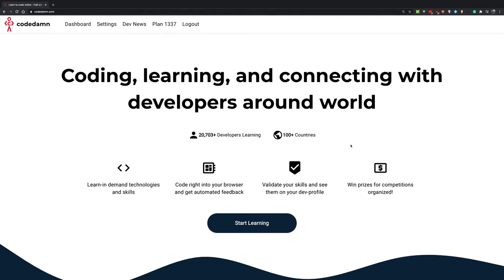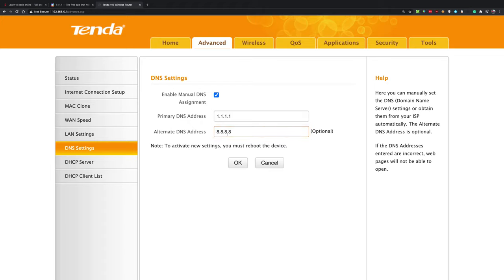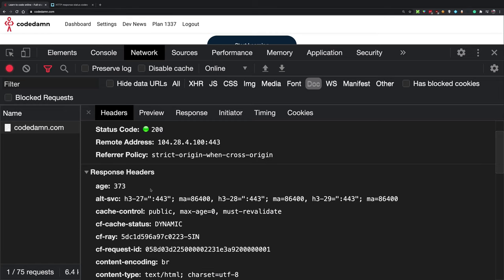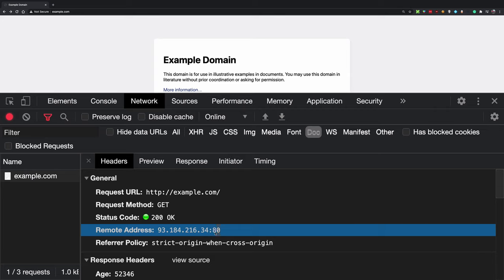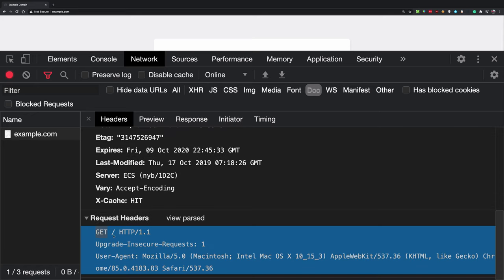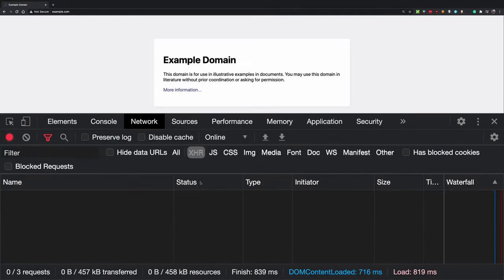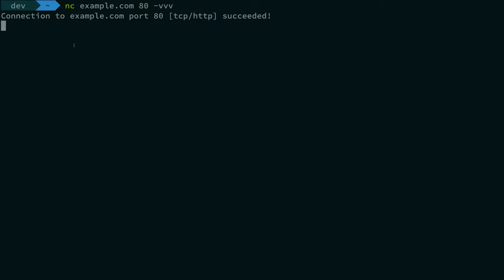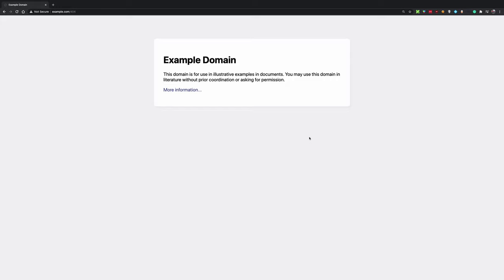How websites and HTTP work? Web Basics Crash Course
Crash course for HTTP and web basics - how websites work and web works in general

Timestamps

00:00 Introduction
01:15 DNS
10:00 HTTP Status Code
16:00 Port Number
20:52 Request Method
27:21 Request Headers
31:36 Raw HTTP Requests Using netcat